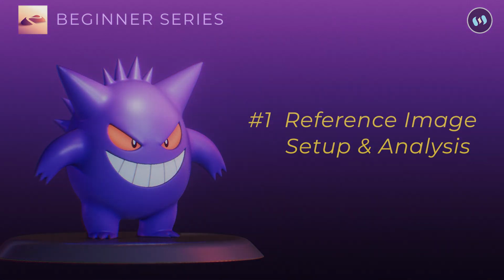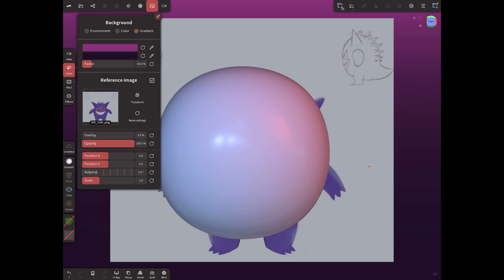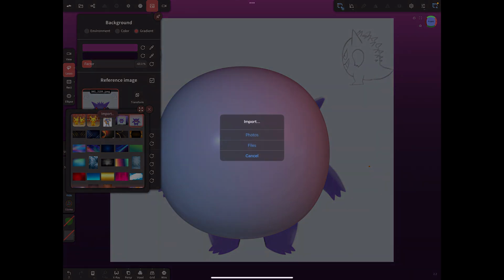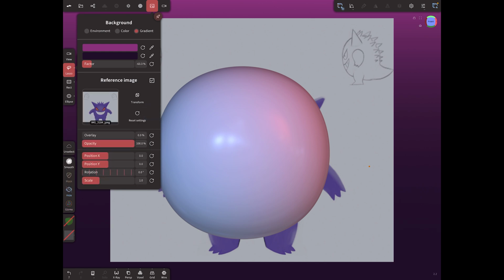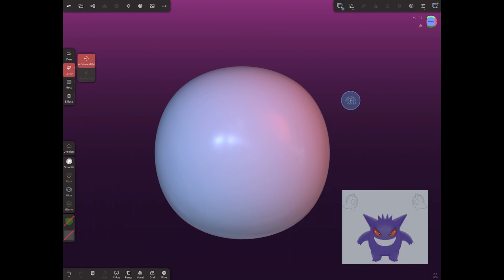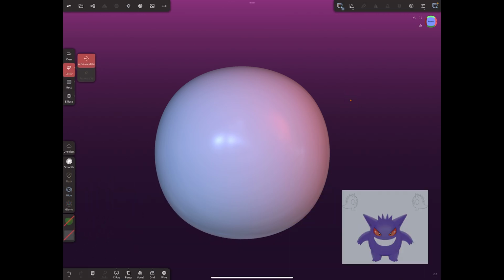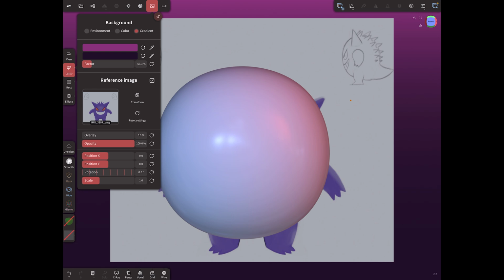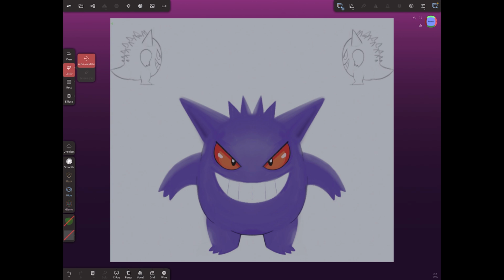3D Basics - Nomad Sculpt - Gengar 01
The first video of Sculpting Gengar series aiming for 3D beginners.
Learn how to use Reference image setup and analyse your character in Nomad Sculpt.

So you can follow along with the exact same setup as in the tutorial.
Have fun sculpting!